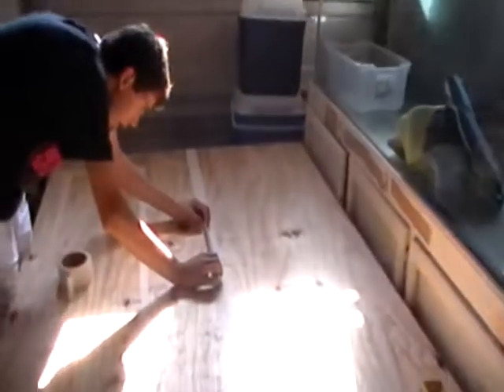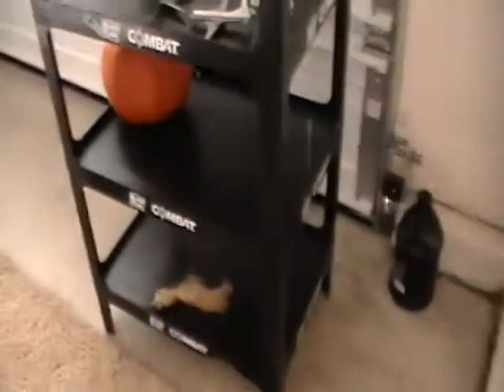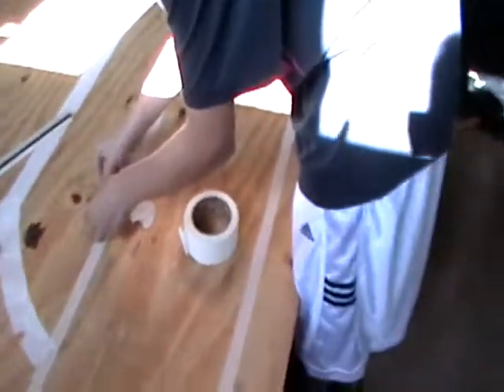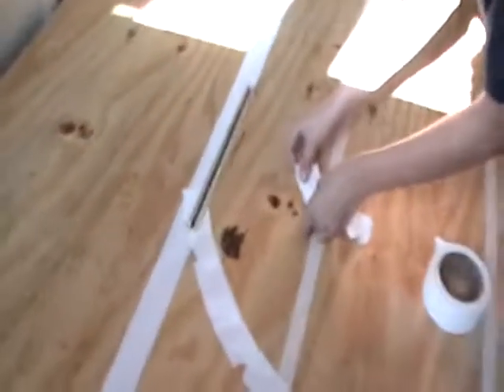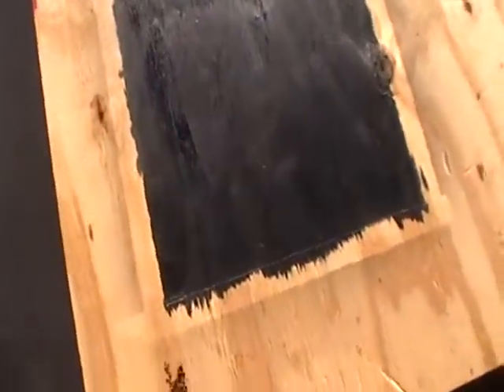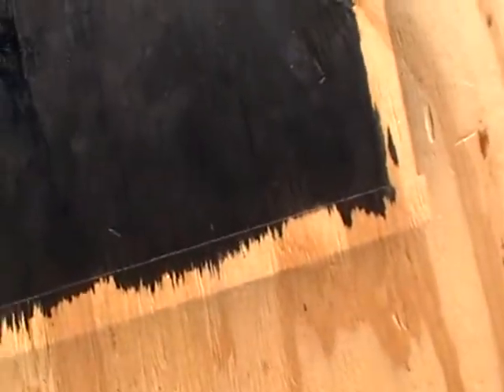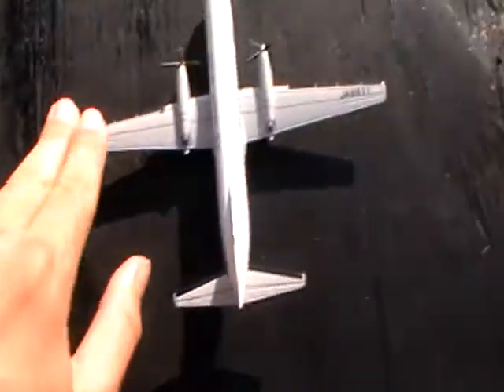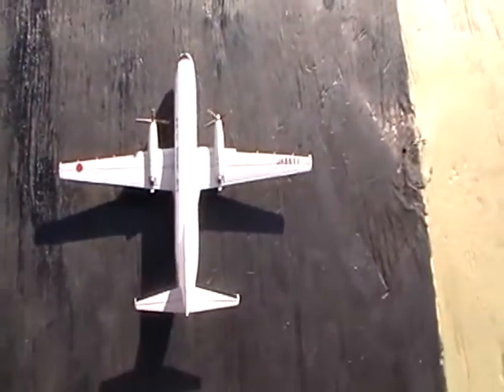The building of my new 1:200 scale airport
AKA BunnyHairedKid International or BHK int'l